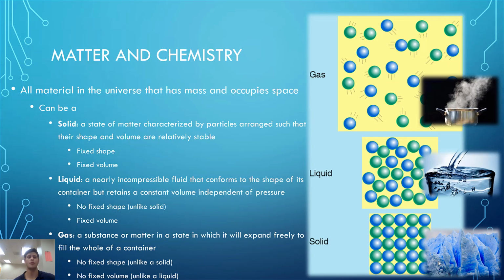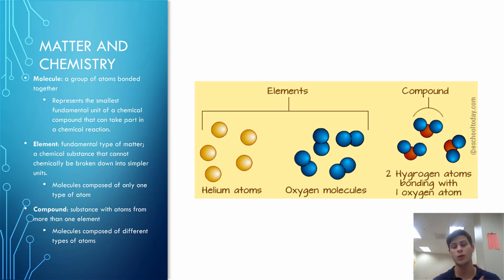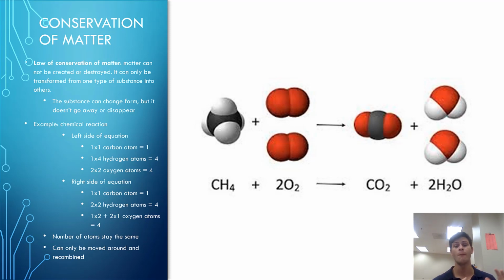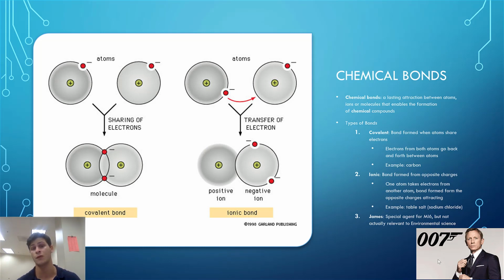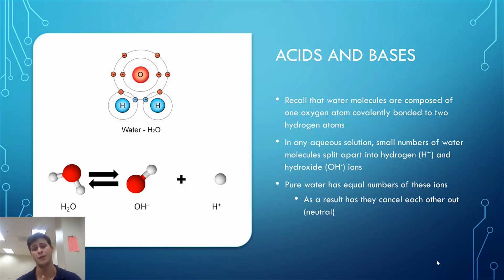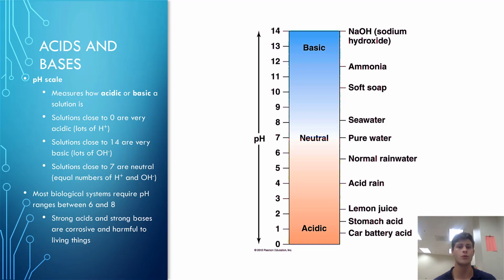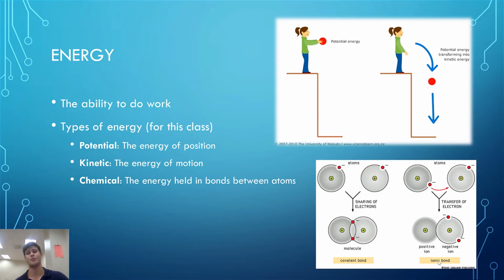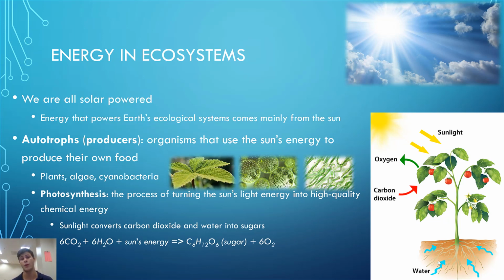Chapter 2 Matter and Energy